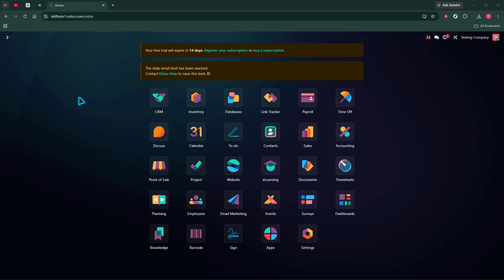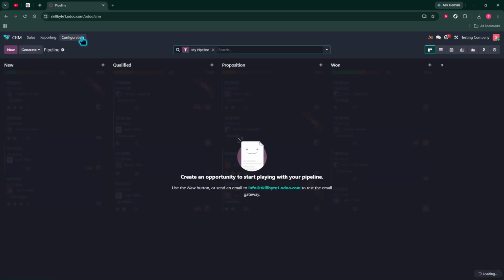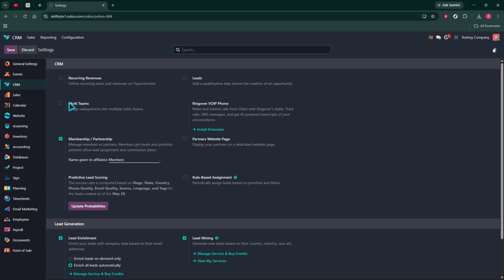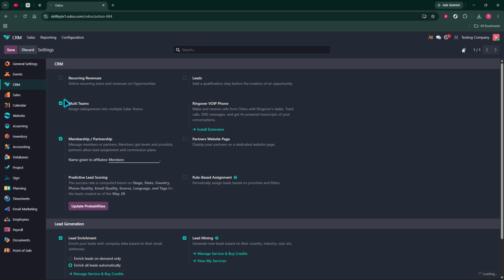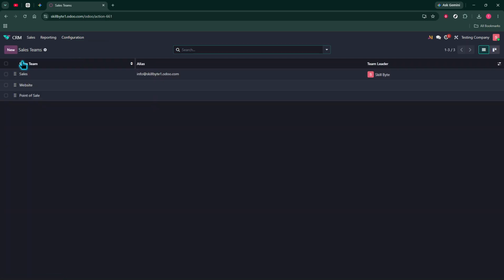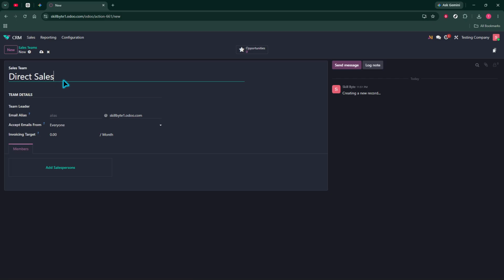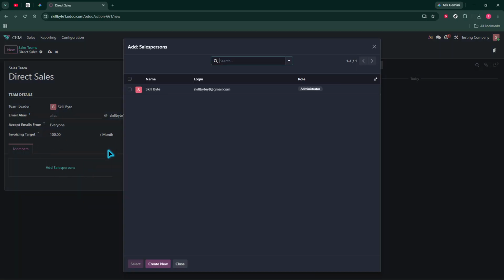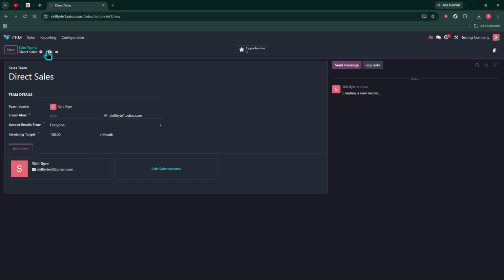How To Manage Sales Teams In Odoo [2026 Guide]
How To Manage Sales Teams In Odoo

In today's video, we cover How To Manage Sales Teams In Odoo, Odoo Sales Team Management Tutorial, Organize Sales Teams In Odoo CRM, Odoo For Beginners, Assign Salespeople In Odoo CRM Pipeline, Manage Leads And Opportunities In Odoo, Odoo Sales Workflow Guide, Create Sales Teams And Pipelines In Odoo, Track Sales Performance In Odoo CRM, Odoo CRM Team Collaboration Tutorial, Set Sales Targets In Odoo, Odoo Tutorial 2026, Manage Quotas And Reporting In Odoo Sales, Improve Sales Productivity Using Odoo CRM, Configure Sales Team Roles In Odoo